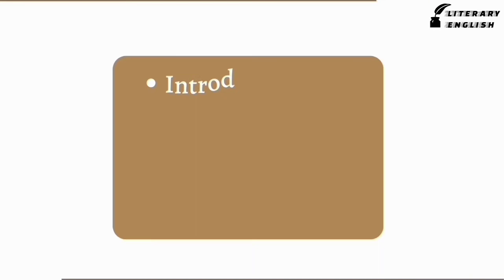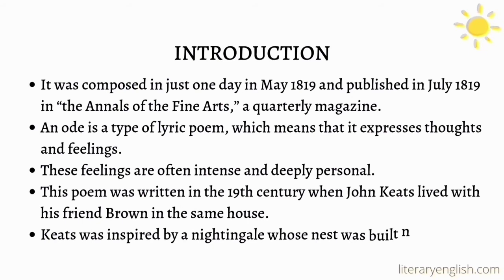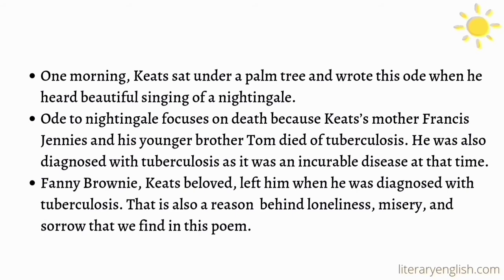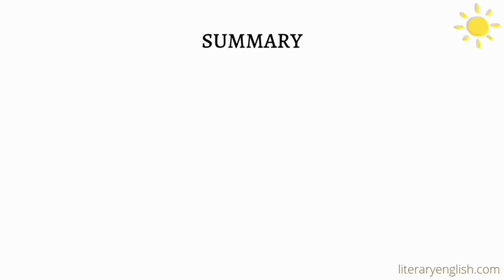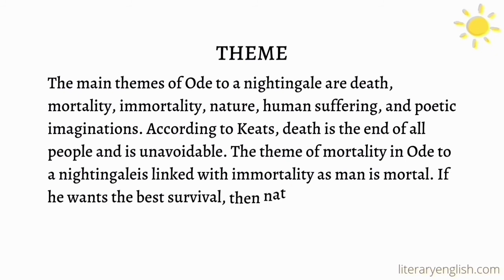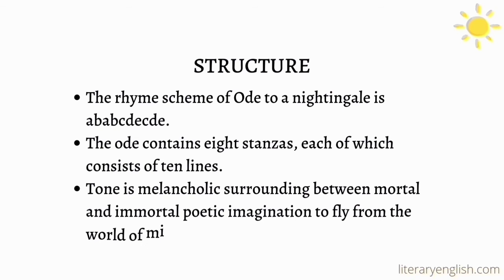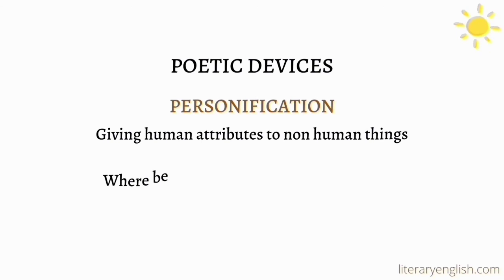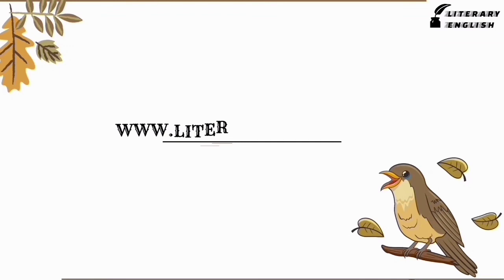Analysis of Ode to a Nightingale by John Keats | Summary & Poetic Devices in Ode to a Nightingale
Detailed summary and analysis of ode to a nightingale, The text copy of detailed analysis is available